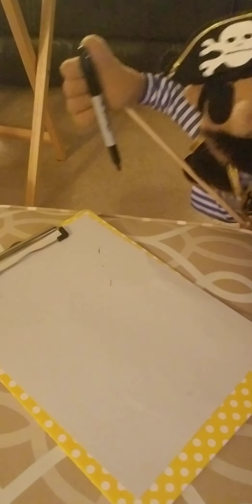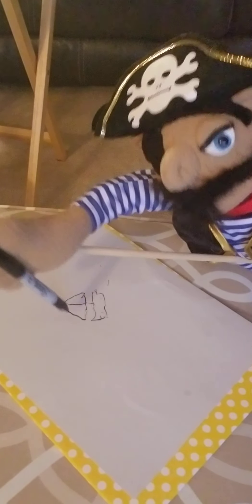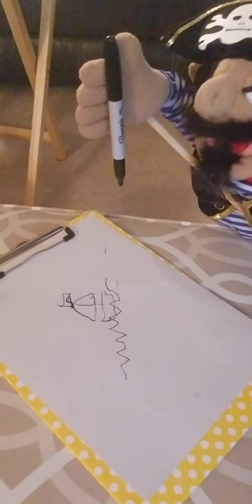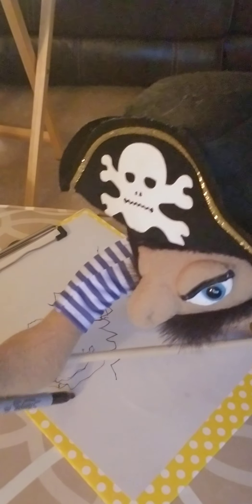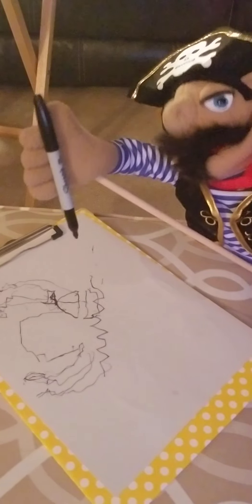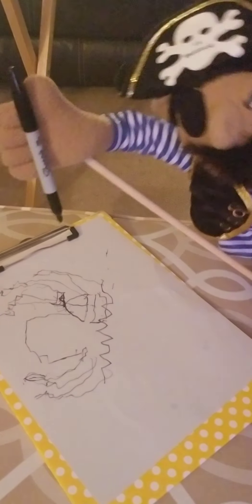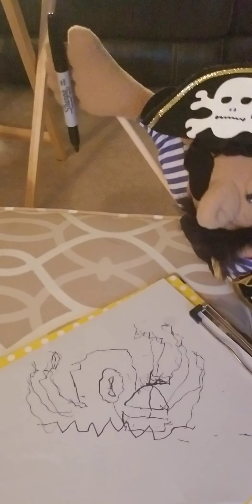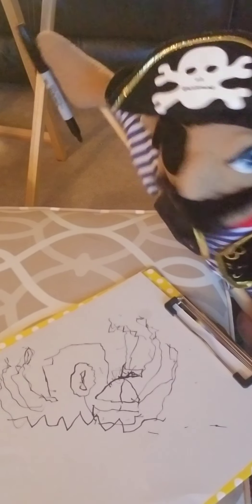Pupp-tober Day 10 - Draw the Kraken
Pupp-It Corner is celebrating Pupp-tober, a month of spoopy drawings leading up to Halloween.

Day 10 - Petey the Polite Pirate tries his hand at drawing the mythical beast the Kraken. (it's the only hand he's got)